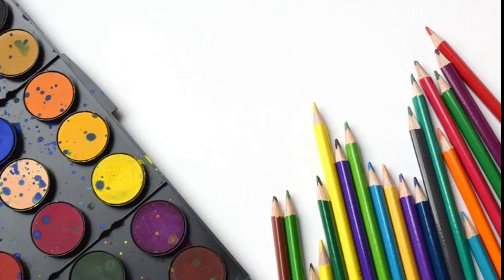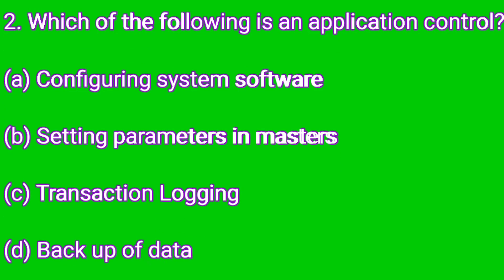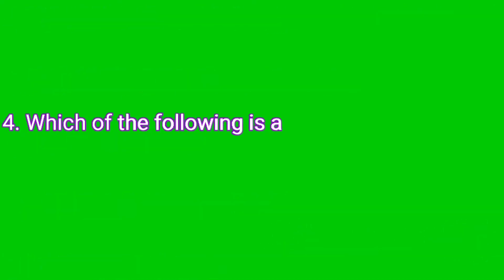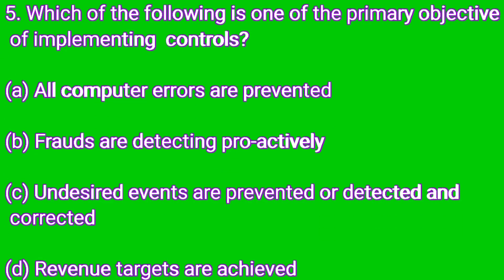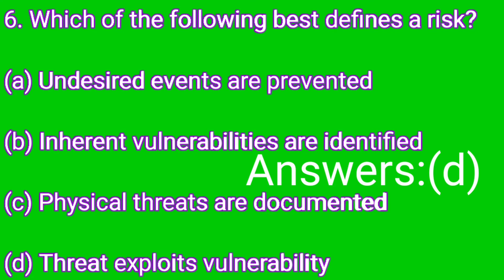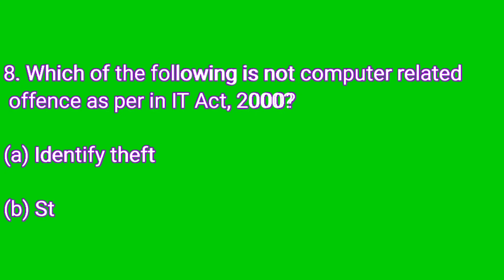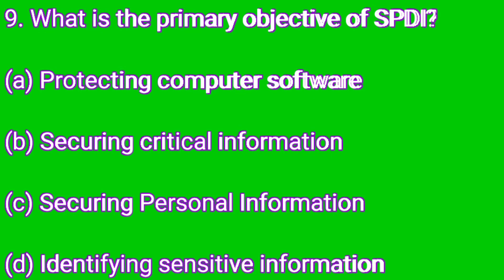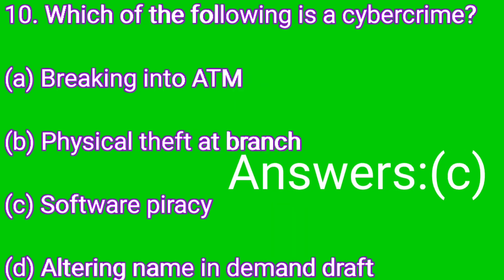EIS MCQ TEST CHAPTER 5|| C.A INTER || ICAI study material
MCQ Test of chapter 5 of EIS 7th paper of enterprises information system ,each question allotted 40 to 45 sec , keep pen or pencil while watching the video

I will personally reply you